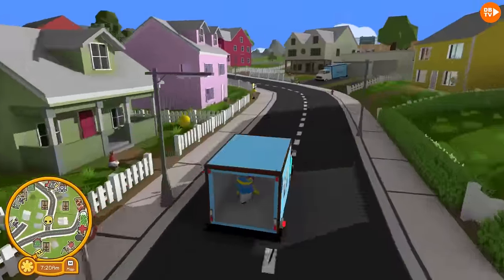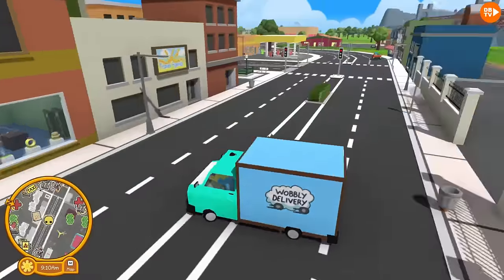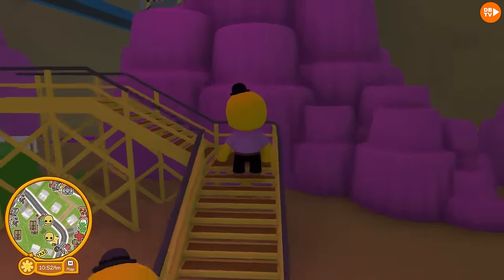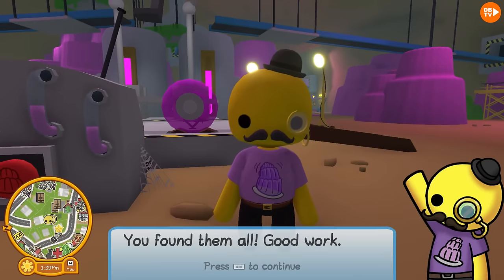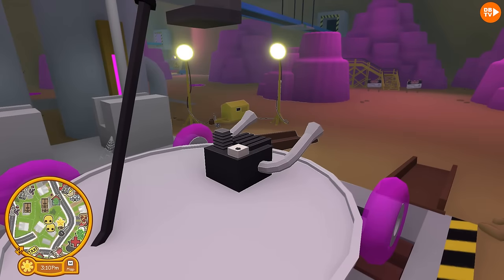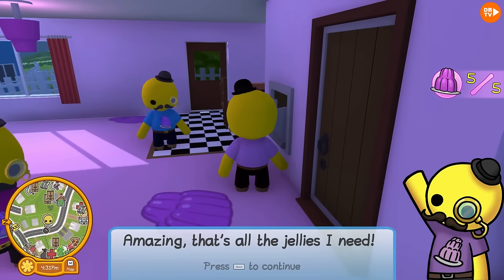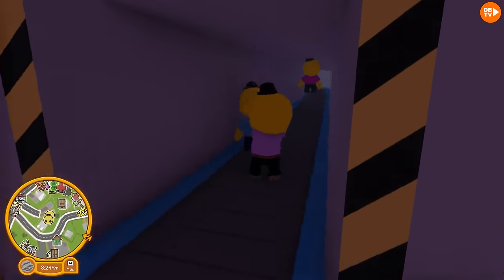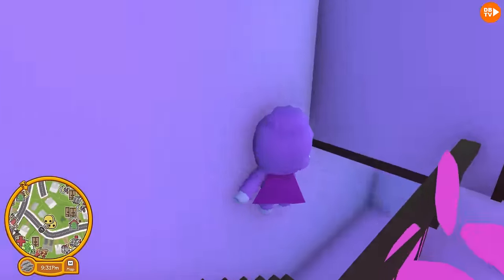NEW UPDATE WE UNLOCKED THE JELLY CAR & SUPER JELLY SUIT IN WOBBLY LIFE 0.7.6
We Unlock the Super Jelly Suit & Jelly Car in Wobbly Life New Update 0.7.6